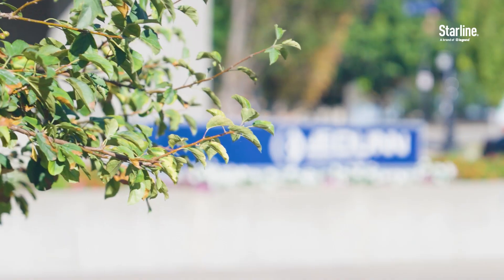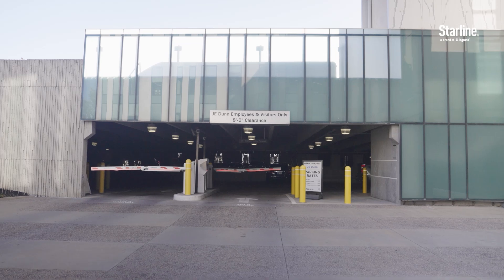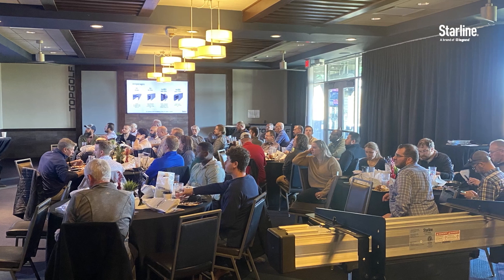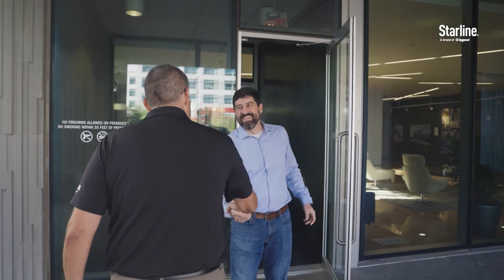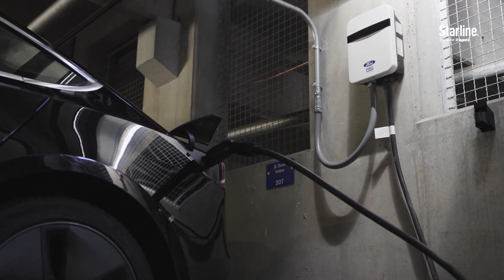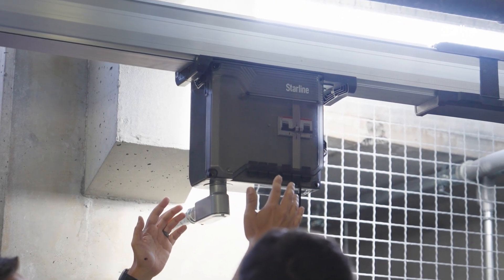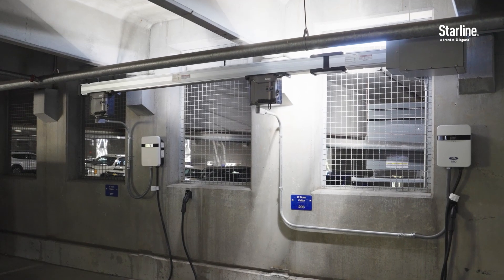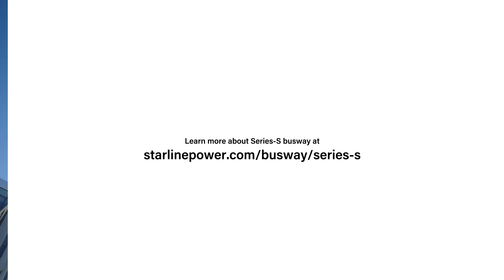Starline Series-S Track Busway Case Study: JE Dunn Construction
JE Dunn Construction, one of America’s largest general contractors, needed to install an electric vehicle (EV) charging station in the public parking garage next to its world headquarters in Kansas City, Missouri.

With the Starline Series-S Track Busway, JE Dunn was able to install a flexible, easily scalable power delivery system for its EV charging stations.